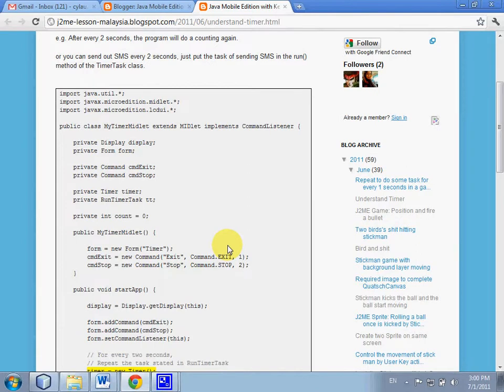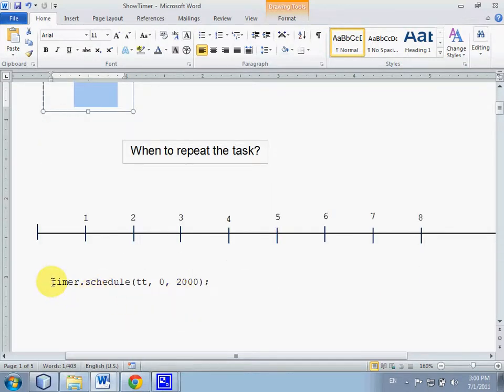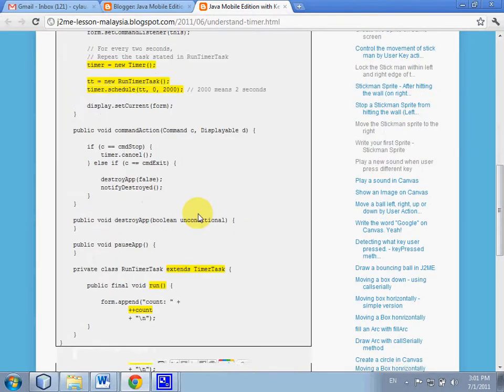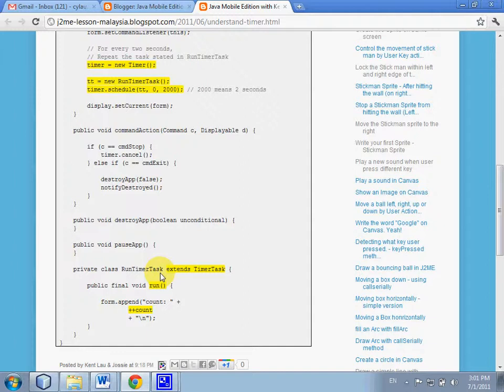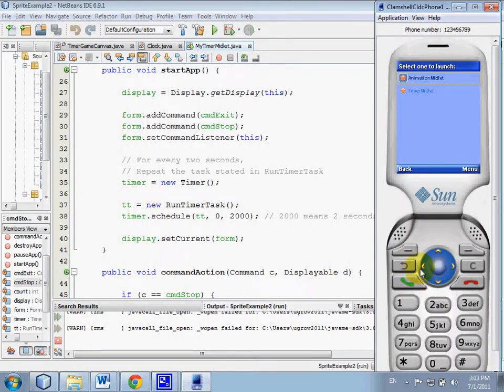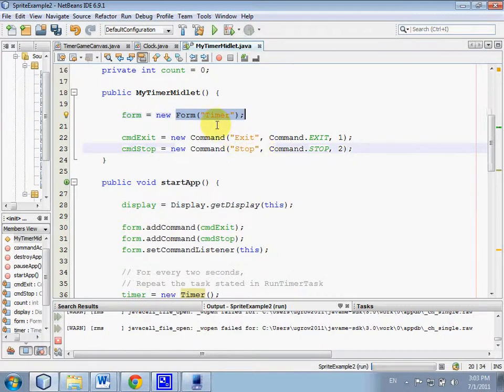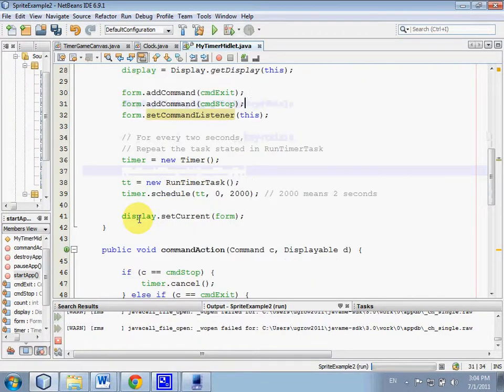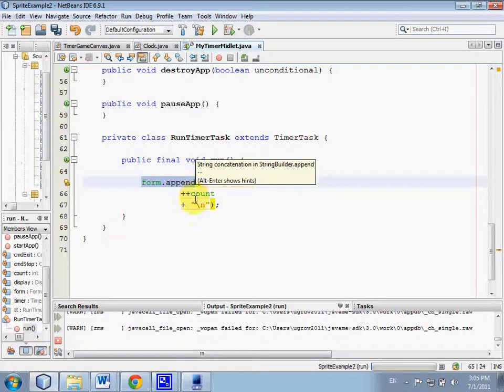J2ME Game: Using TimerTask To Repeat Task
How to ask program to do something repeatedly according to timer?